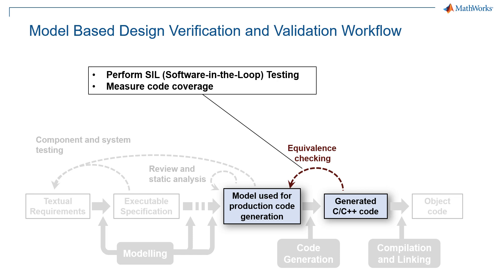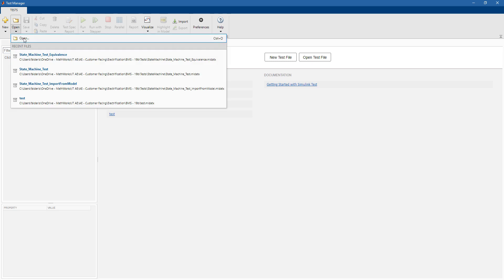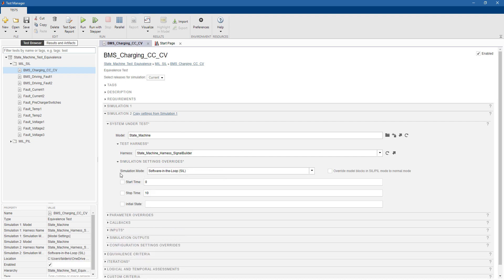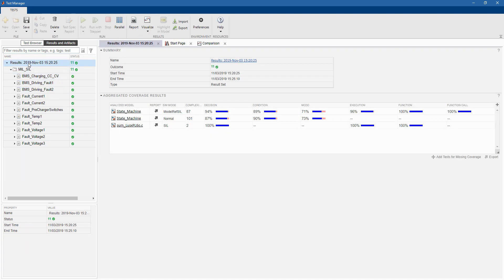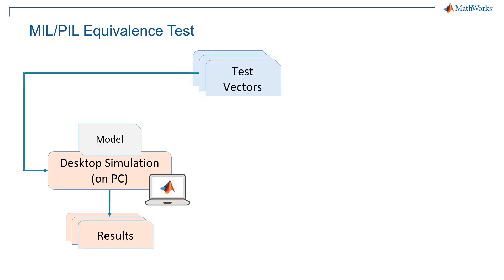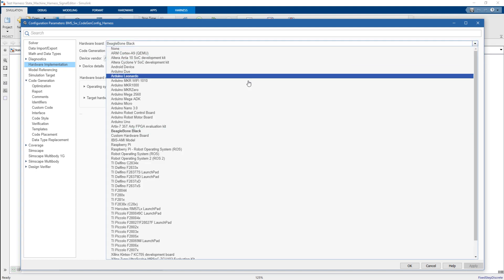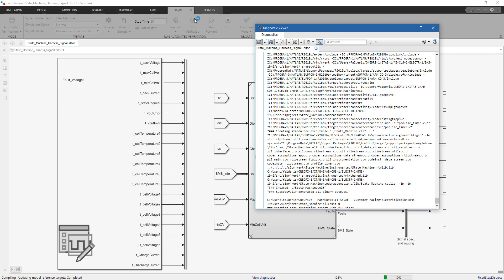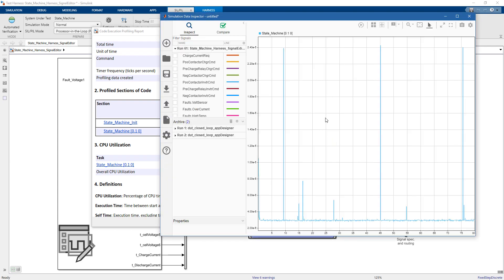Part 7: Testing Generated Code for a Battery Management System (BMS)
See how to conduct software-in-the-loop (SIL) and processor-in-the-loop (PIL) testing for code generated from a battery management system (BMS)

Re-use model tests to verify the code coverage and numerical equivalence of the generated code with respect to the Simulink model.